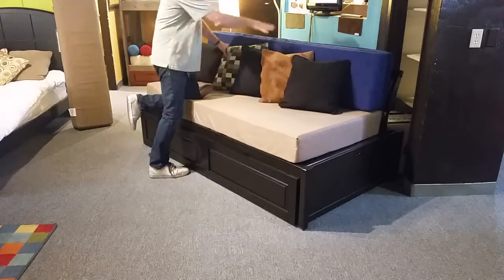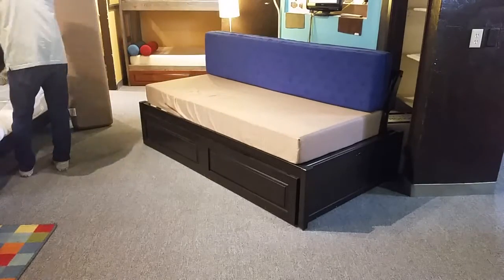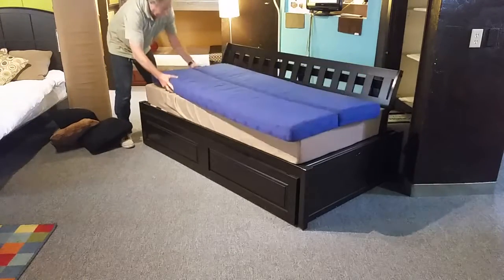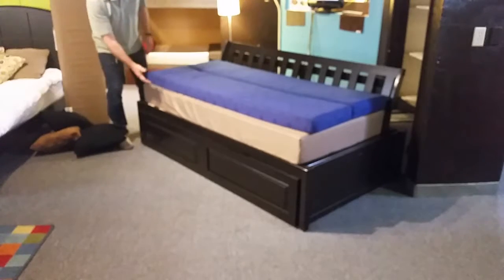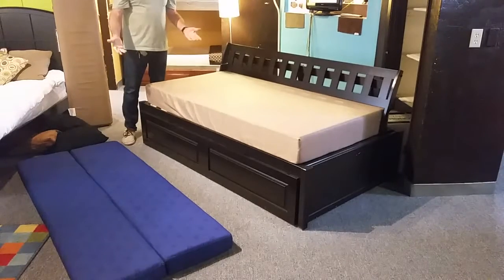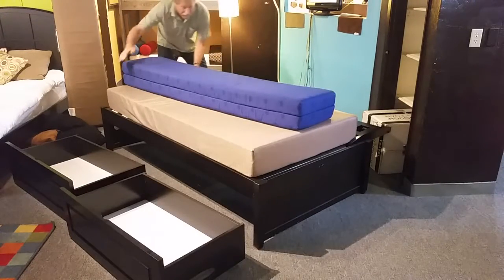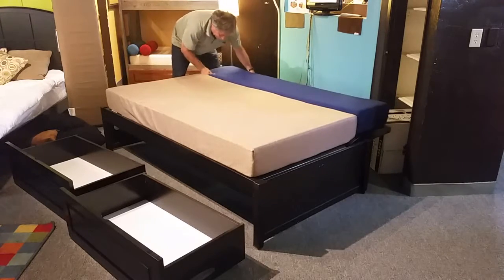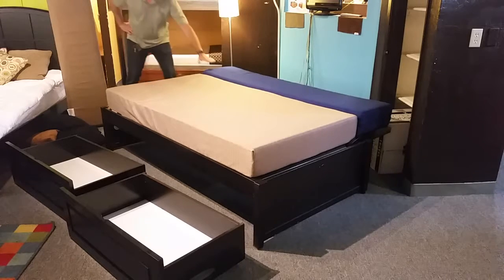Split bolster is bedder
use this to make a bolster, pillow topper, Twin/Full extension, second mattress for the floor.